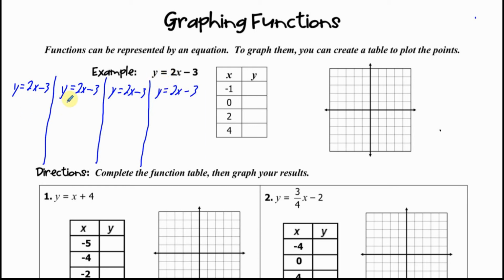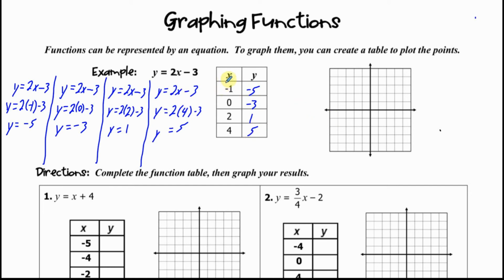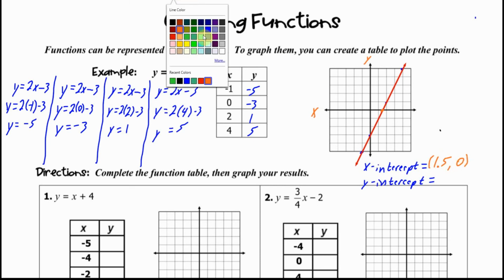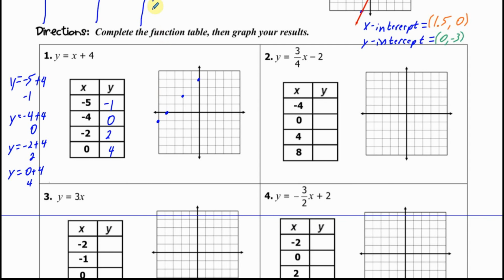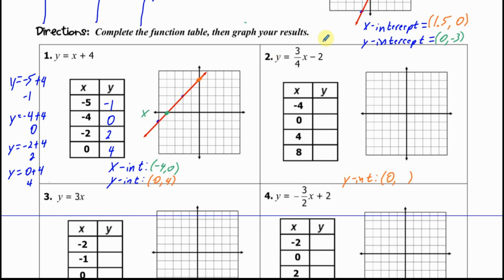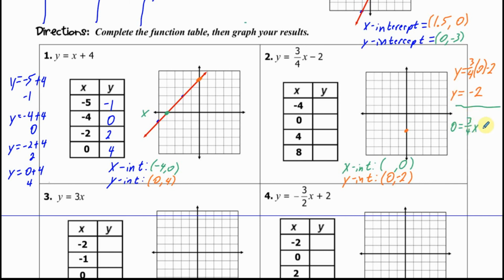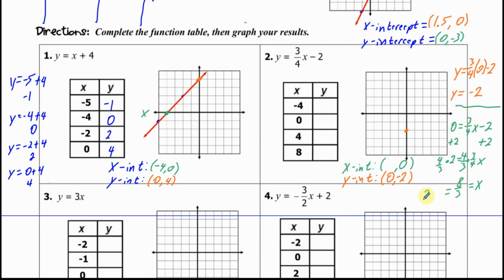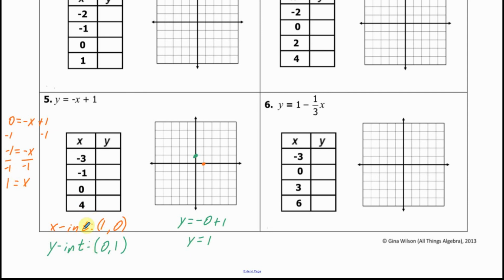Graphing Functions Using Tables & Intercepts